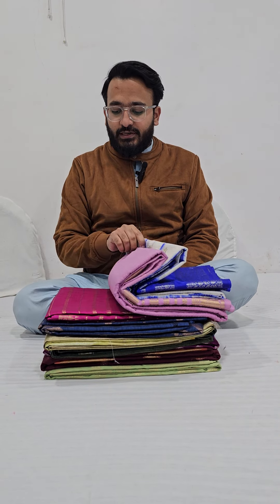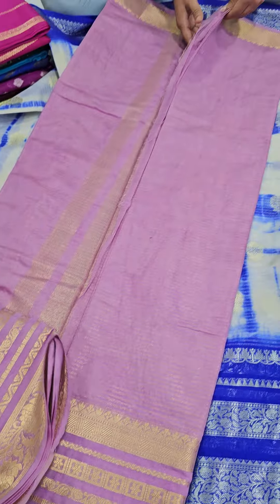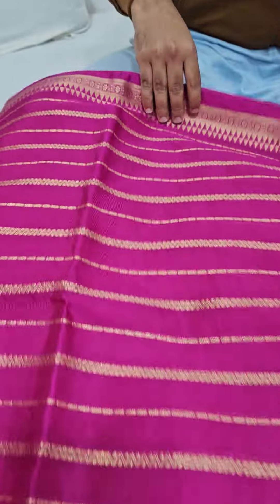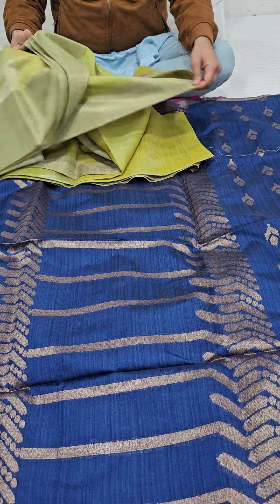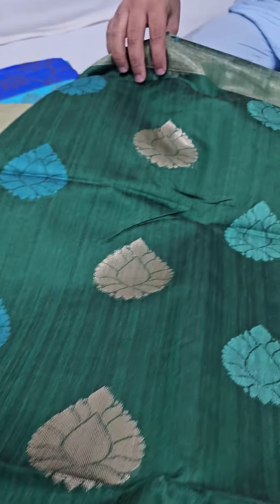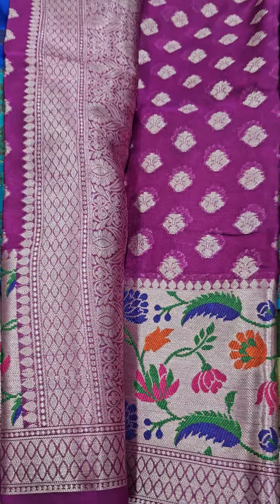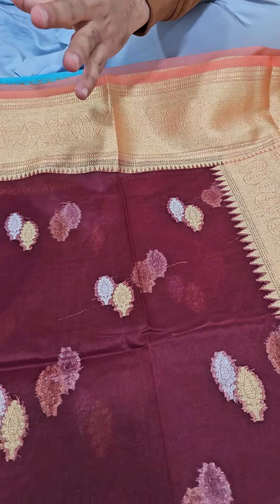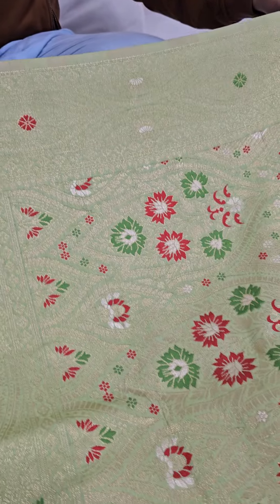Buffet Sale 4046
So don't miss this lovely opportunity
Soft silk sarees with rich pallu and blouse
Priced at Rs 999 only

Buy directly through link-

Hi My Name is Nasir(3rd generation weaver) at @unique.threads.sarees we provide best saree at least price

Follow @unique.threads.sarees for more such valuable videos